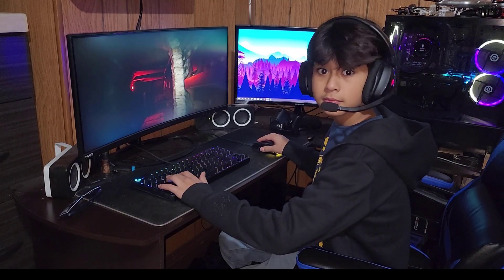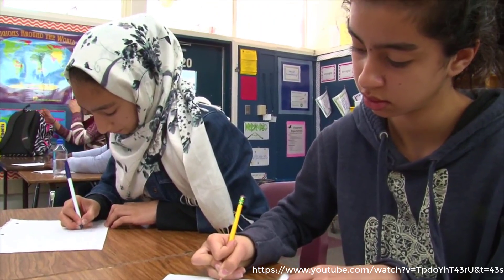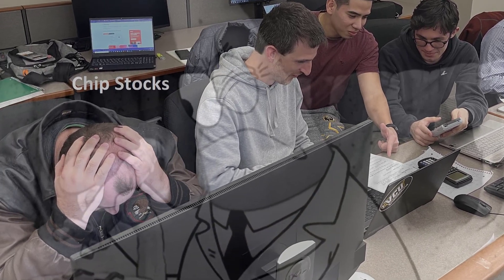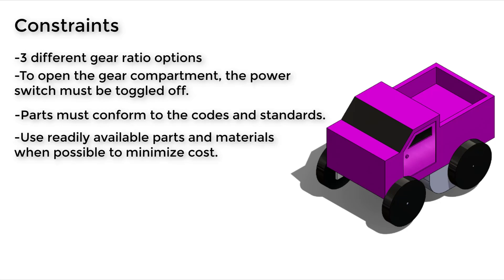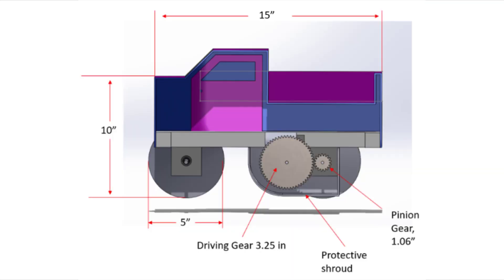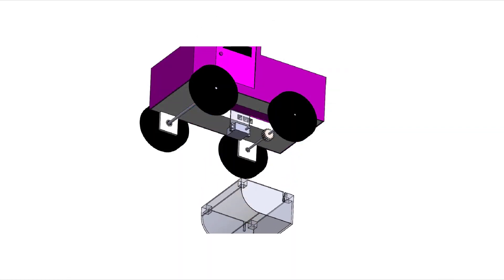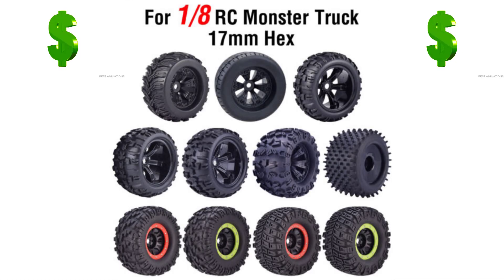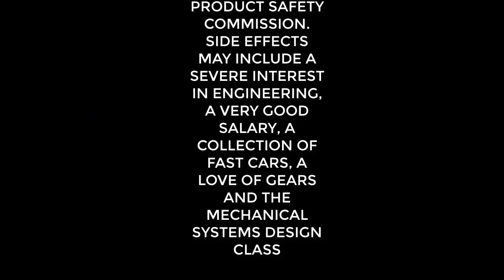Swop Gear EGMN_300 Group 9 Project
Video presentation for MSD Group 9 Project